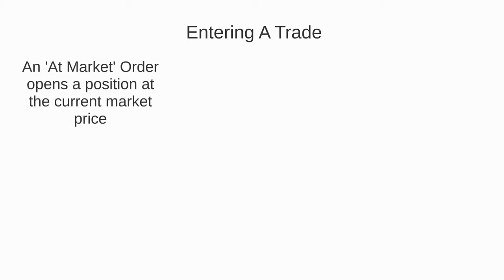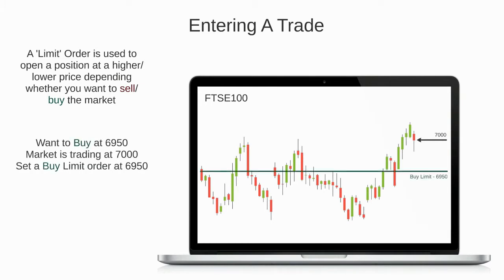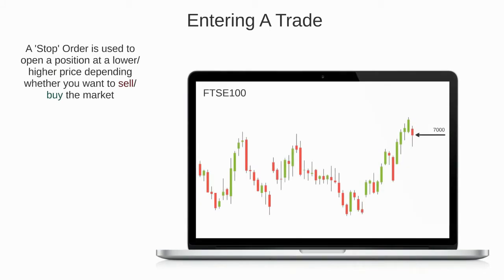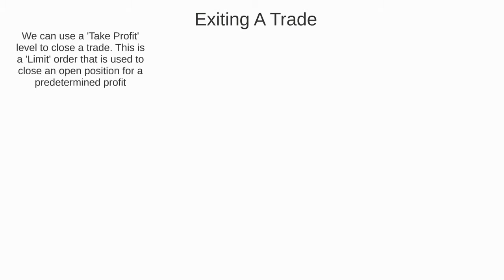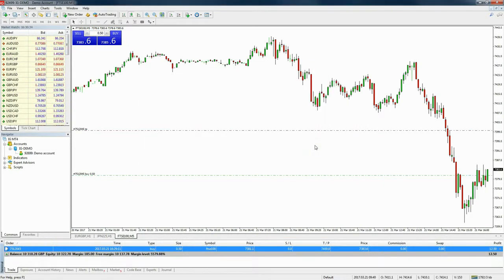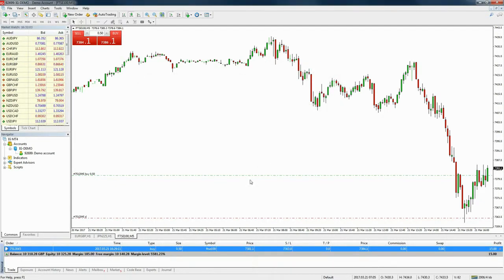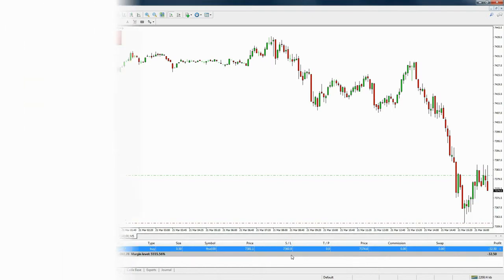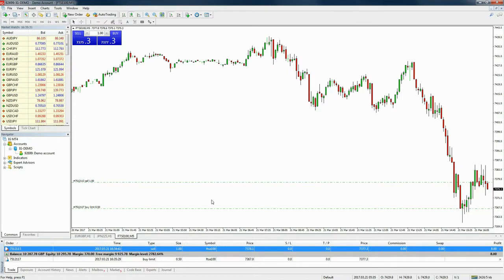HOW TO ENTRY TRADE AND STOP ORDER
MARKET ORDER THREE TYPES ARE
.AT MARKET ORDER
.STOP ORDER
.LIMIT ORDER